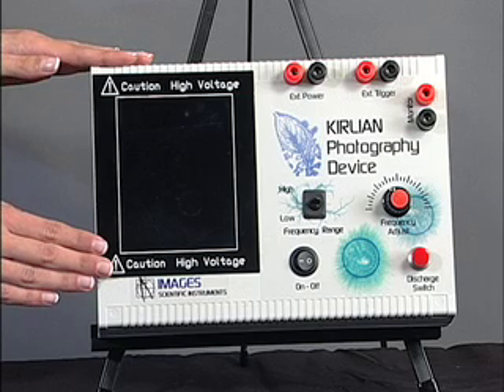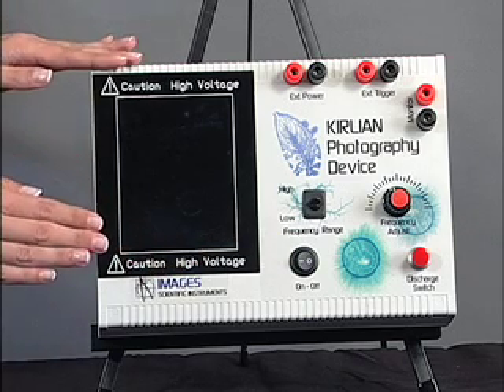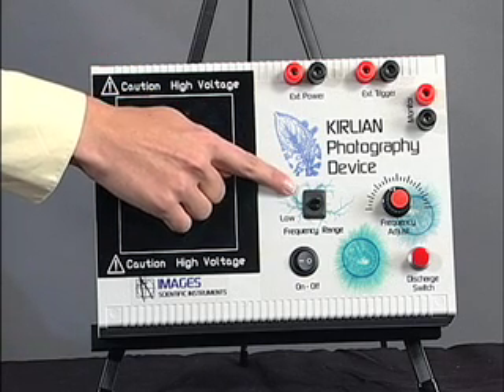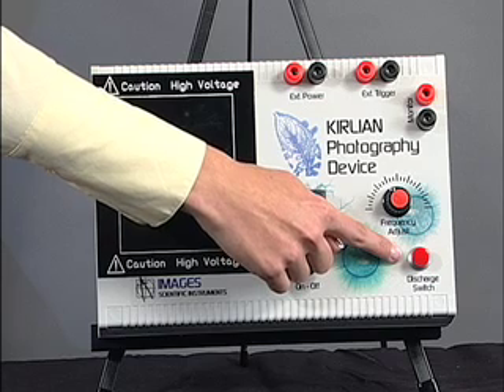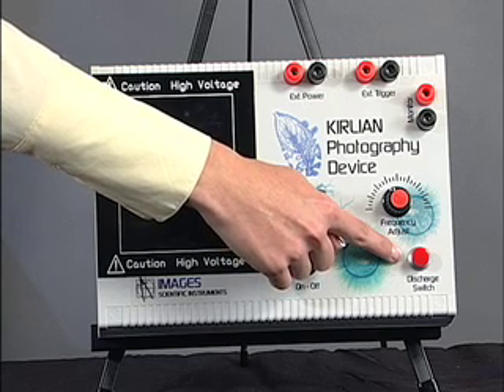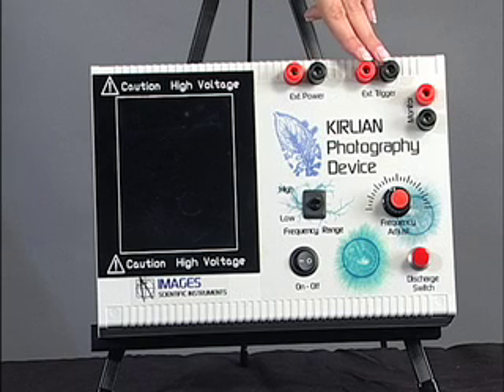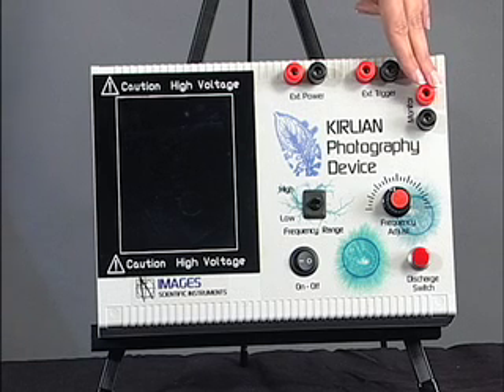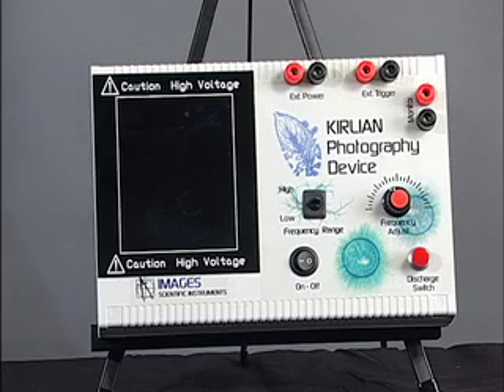Kirlian Photography Device Part 1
New Kirlian book released June 2016:

Images Scientific Instrument's Kirlian Photography Device  description Part 1. For more information on the DVD visit